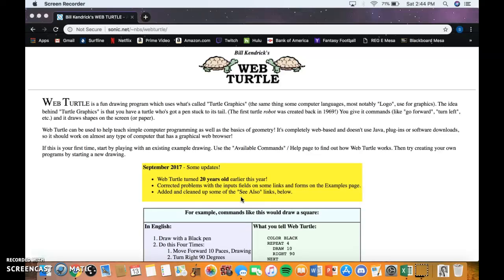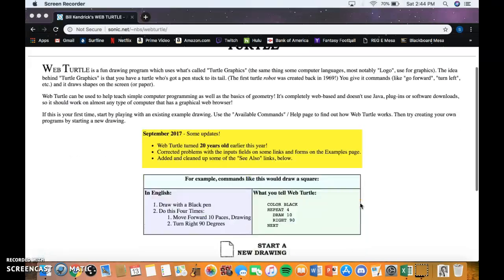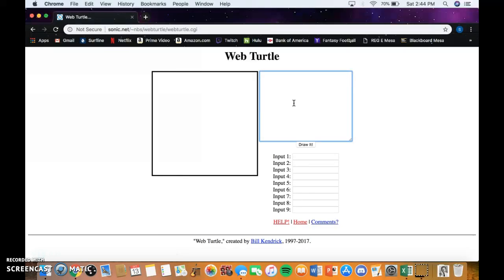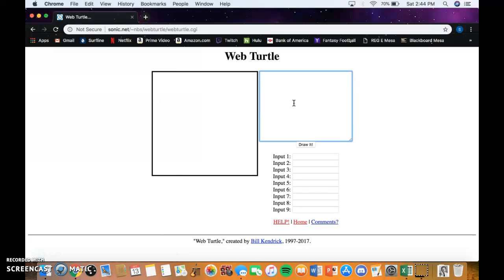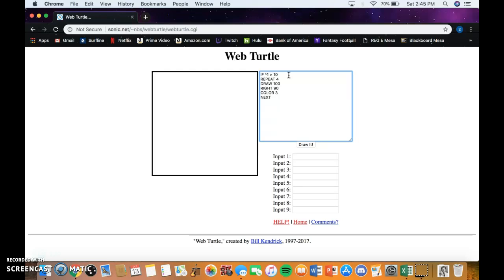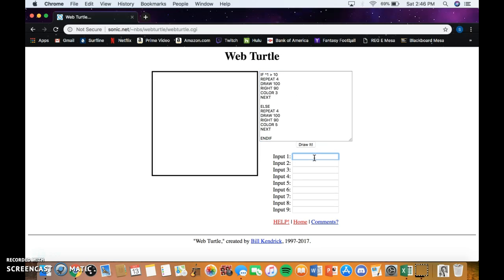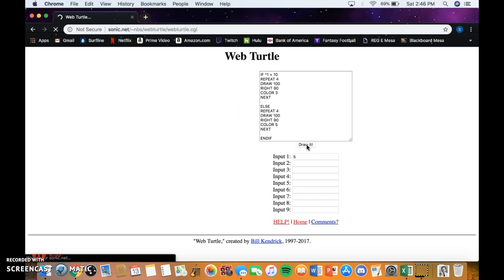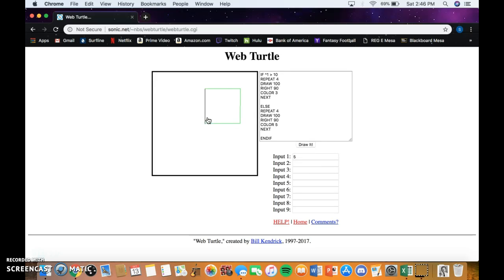Branching - CISC 150 Beaver